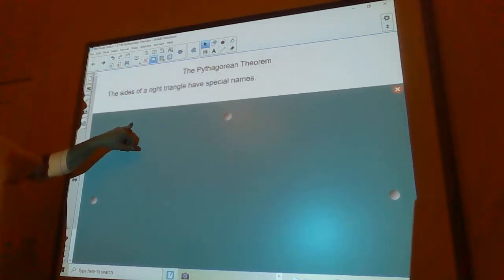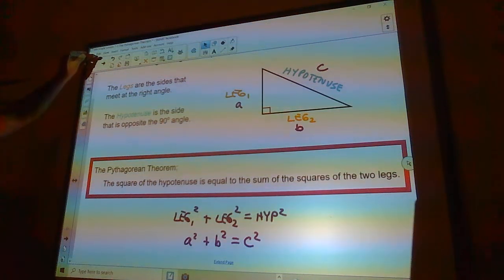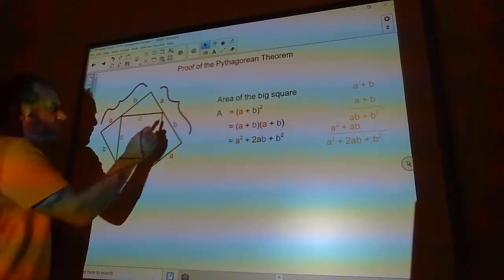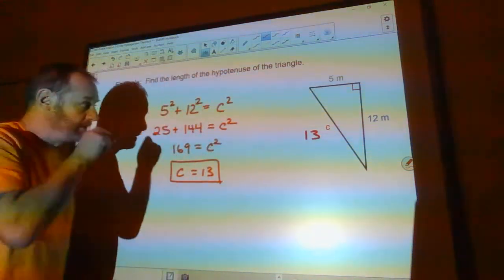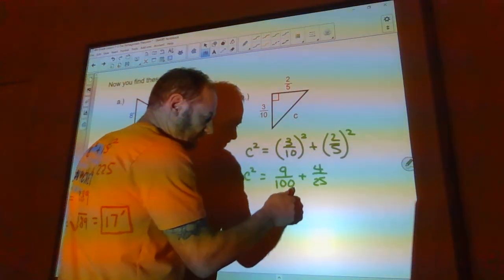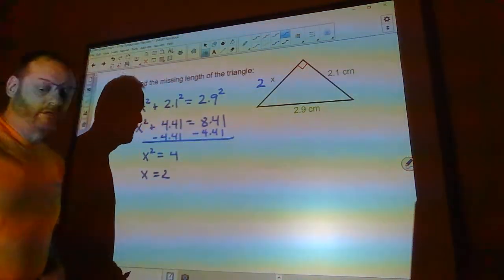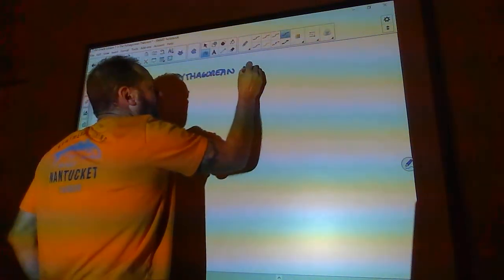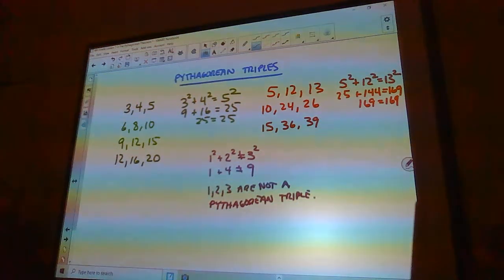8th Grade Math Lesson 7-3 The Pythagorean Theorem